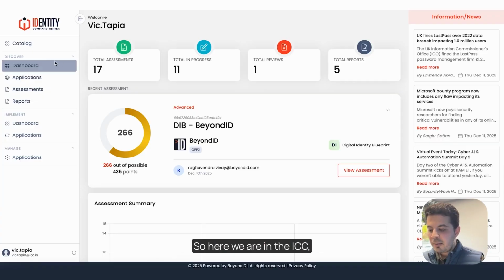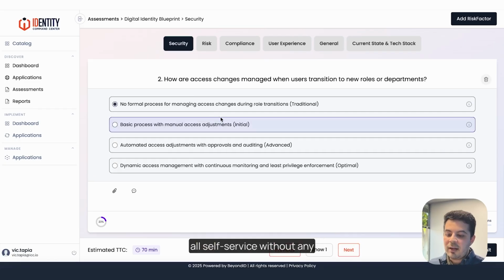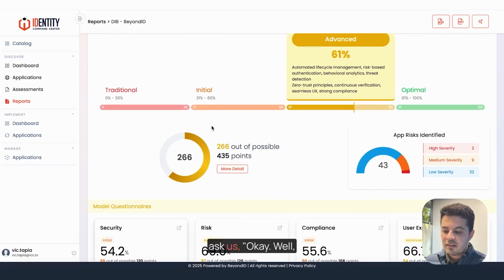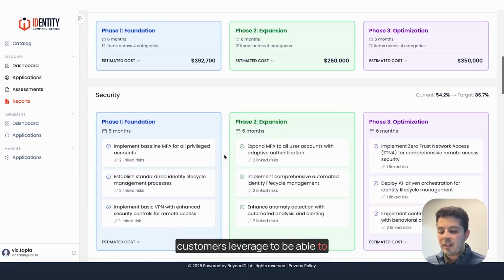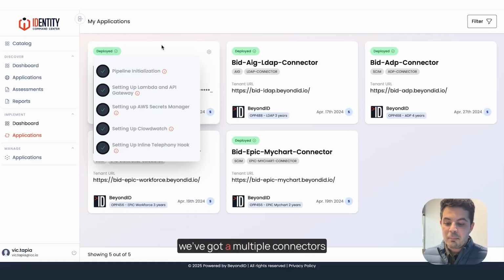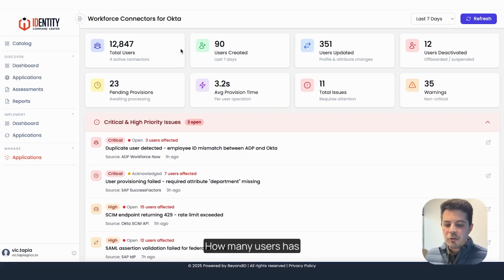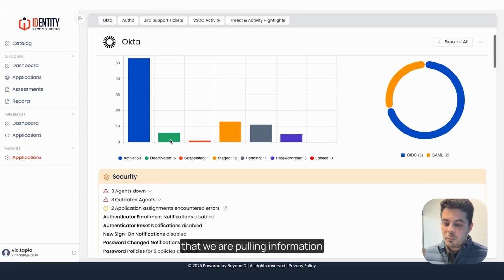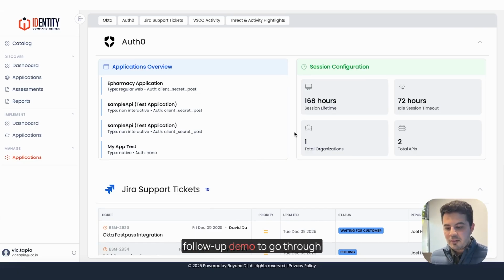Identity Command Center Demo: Total Identity Visibility in One View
The Identity Command Center (ICC) is a customer platform developed by BeyondID - a KeyData Cyber Company, for managing identity maturity from the very first assessment to scaled transformation. Beginning with your Digital Identity Blueprint, ICC tracks your journey through advisory, implementation, and management, giving you a continuous, bird's-eye view of progress, risks, and opportunities.

It's your live report of where you've been, where you are, and where you can go next; designed to help identity leaders prove value, prioritize action, and accelerate outcomes.